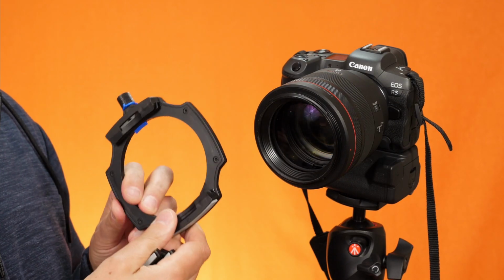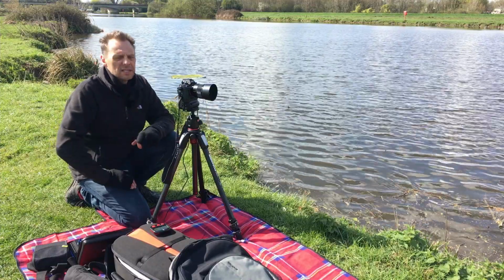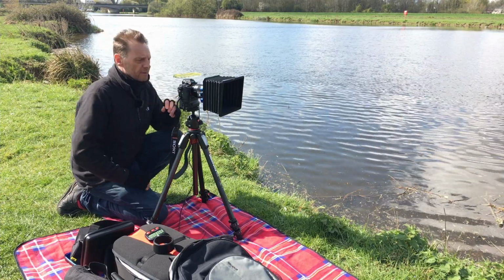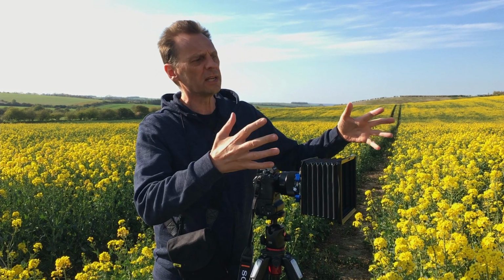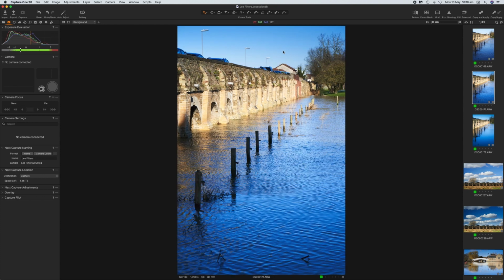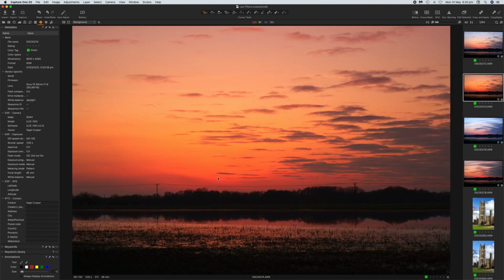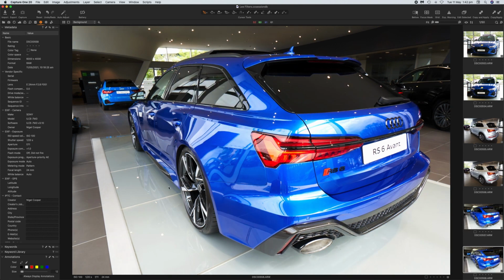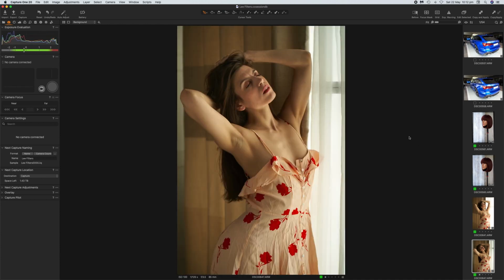Lee filters photography tutorial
This 1-hour video tutorial is a comprehensive guide to choosing and using Lee filters in stills photography.

I cover why I use Lee filters, which filters I use in my photography and how they can improve your images.

Filters, especially quality ones from the likes of Lee, can improve the image quality of your photographs including better: resolution, detail, definition, contrast, tonal range and colour saturation. I cover how this is possible in this video via several photos shoots.

I talk about the different types of photography filters such as: graduated ND filters, solid ND filters, Polarising filters, and a Sunset filter, while demonstrating their effects during photo shoots.

I go into detail about how an ND Grad or a Polariser can improve the image quality in so many ways and without them you could be losing resolution and detail.

Filters are not just for landscape photographers as I demonstrate via a trip to my local Audi dealership to photograph a car under their showroom lighting as well as using an ND graduated filter to do a portrait shoot.

I truly believe that Lee Filters are the best in the world, after all, Lee Filters were acquired by Panavision so that is testament to how good Lee Filters are.

To find out more about Lee Filters visit there